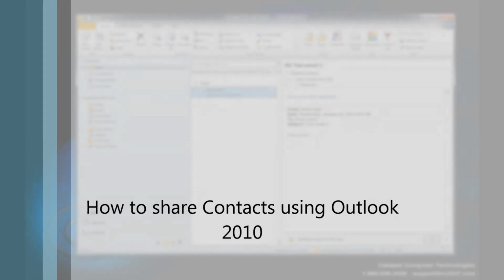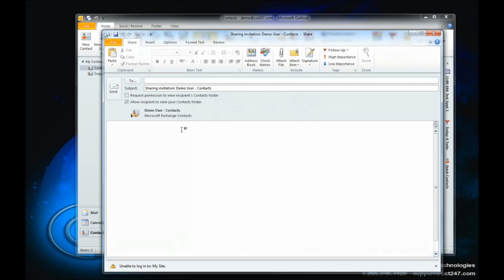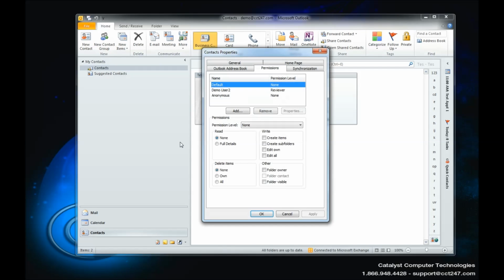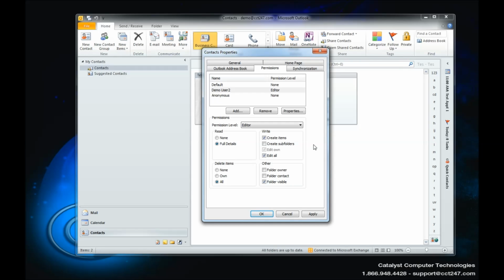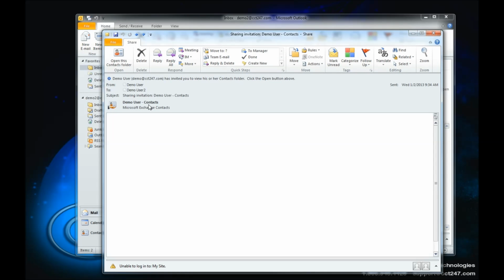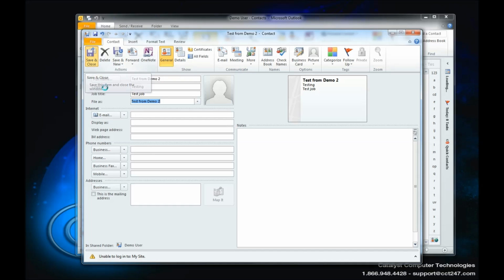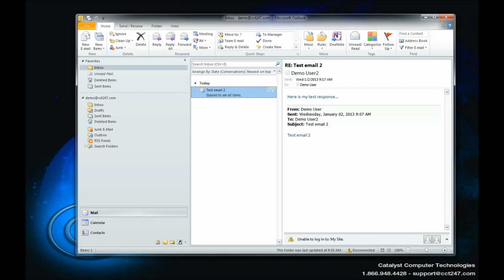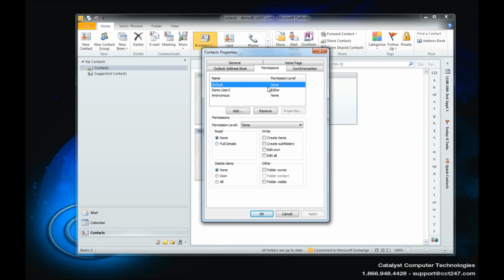How To Share Contacts Outlook 2010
If you need to share contacts with other users within your company and you have an Exchange server or an Office 365 account you can use this process to accomplish that task.  This guide shows how to share contacts with another user and authorize the user you are sharing with to edit your contacts.